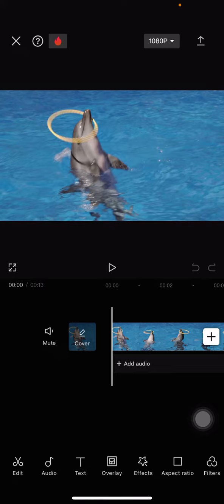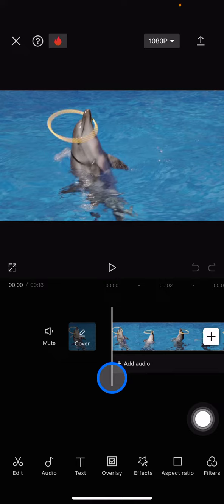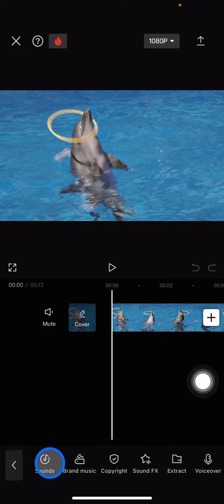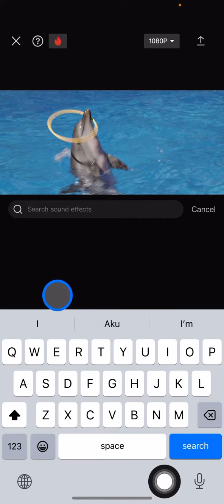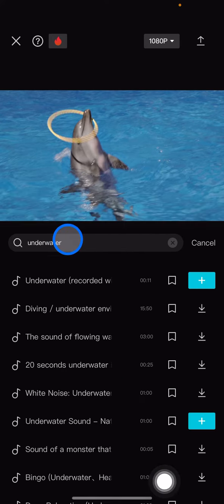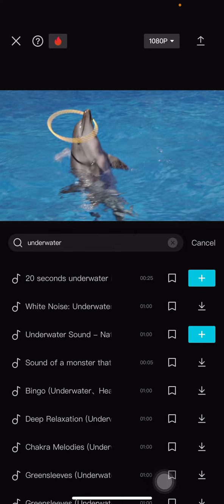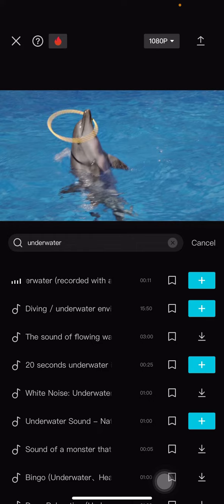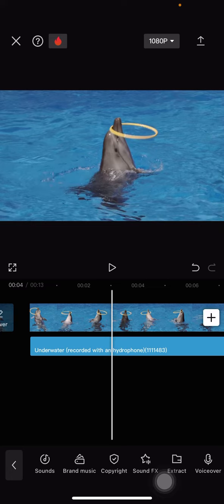~ Unveiling the Secret: Transform Your Videos with Underwater Sound Effects on CapCut!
Dive into the mesmerizing world of underwater sound effects with our step-by-step tutorial on transforming your videos using CapCut! In this video, we'll guide you through the process of adding immersive underwater audio to your projects, elevating the overall viewing experience for your audience.

🌊 Unlock the Power of Underwater Sound Effects on CapCut!
Have you ever wondered how to give your videos that extra touch of magic with underwater sound effects? Look no further! Our tutorial on CapCut reveals the secrets to seamlessly incorporating captivating underwater audio into your video projects.

🎥 Step-by-Step Guide: Adding Underwater Sound Effects on CapCut
Follow along as we walk you through the entire process, from opening your project to selecting the perfect underwater sound effect. Learn how to navigate CapCut's features and discover the variety of underwater sound effects available at your fingertips.

🔍 Finding the Perfect Match
We'll show you how to use the search function effectively, helping you find the ideal underwater sound effect that complements your video. With just a few clicks, you can enhance your content and create a truly immersive experience for your viewers.

Your support fuels our creativity, and we can't wait to bring you even more valuable content in the future.

🚀 Transform Your Videos Today!
Ready to take your video editing skills to the next level? Follow our tutorial and add the magic of underwater sound effects to your CapCut projects. Start creating videos that captivate and engage your audience like never before!